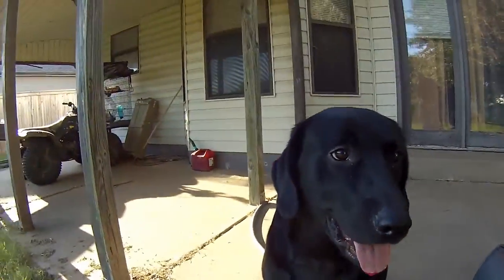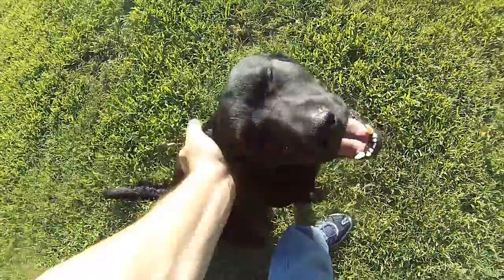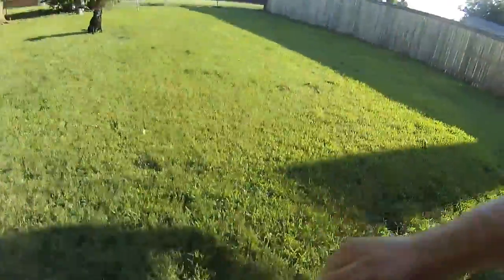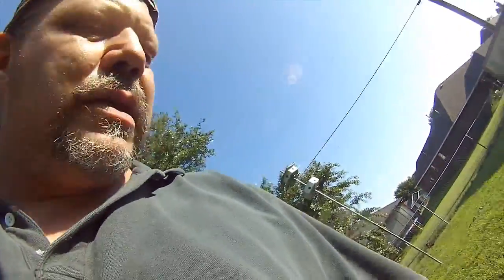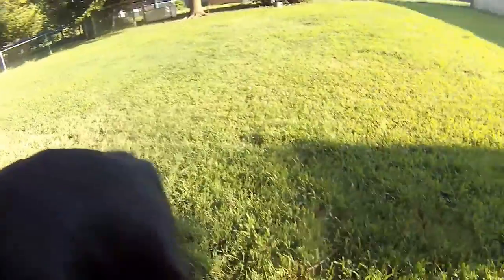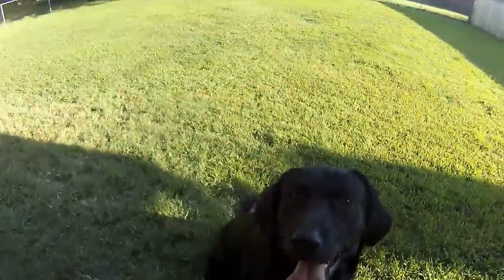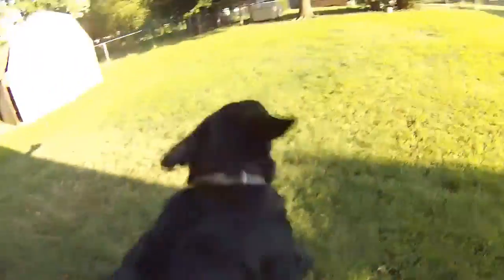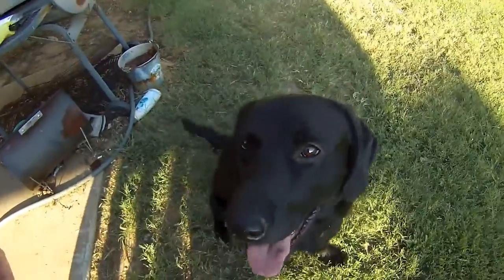PLAYING "BASEBALL" with "Omaha" Our Duck Dog!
A little "training" session with our duck dog, "Omaha" for you to see. He is a 2 yr old black lab/retriever. "Playing baseball", casting, back cast, and a denial. Plus a shout out to Freelance Duck Hunters again!